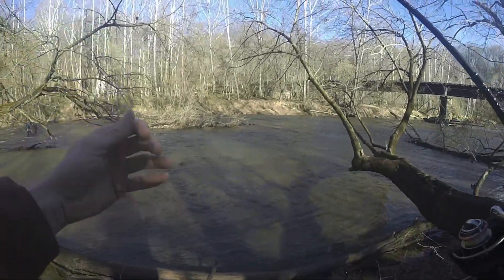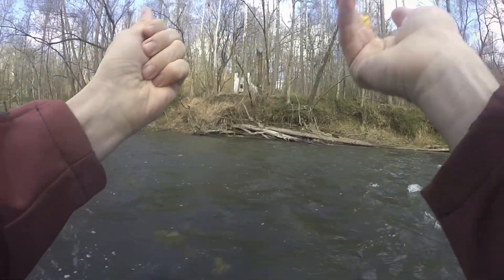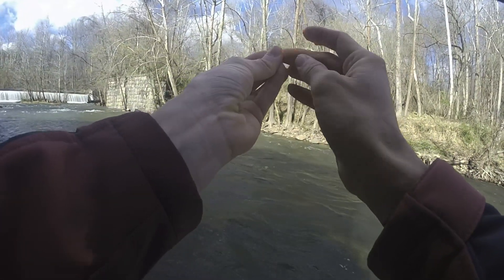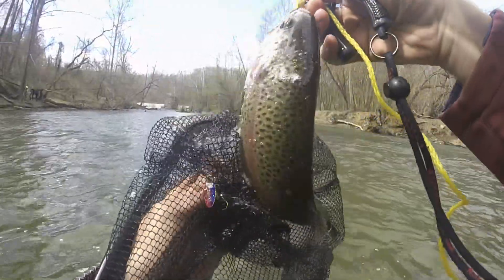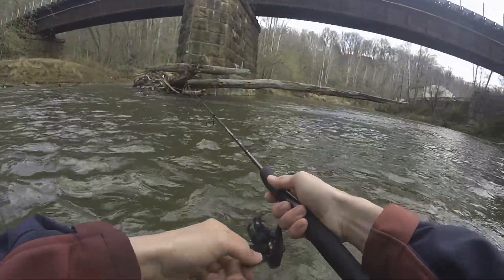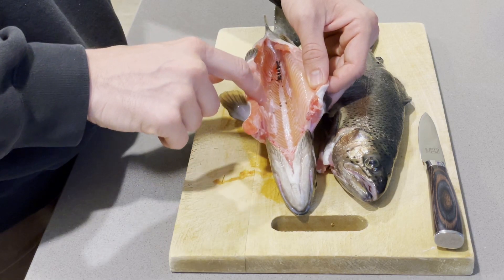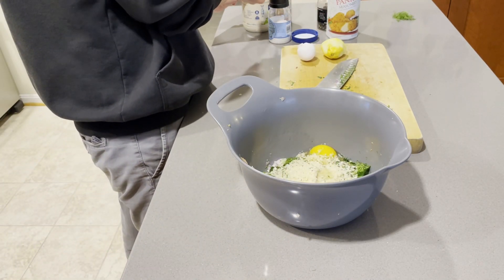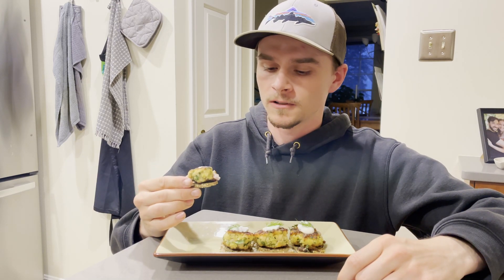This SIMPLE Recipe Made Stocked Trout Taste GREAT! | Trout Catch and Cook | How To Butterfly Trout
Can you elevate the flavors of stocked trout? Follow along as I head out to the Patapsco Valley in search of stocked trout and teach you how to butterfly a fish.

0:00 Stocked trout fishing
7:12 How to butterfly a trout
15:18 Trout cakes

The gear I use:
-Ugly Stik GX2 Rod and Reel Combo
-Hodgman Neoprene Waders